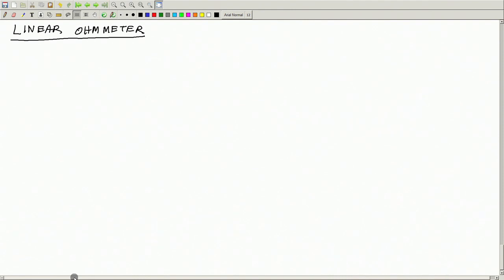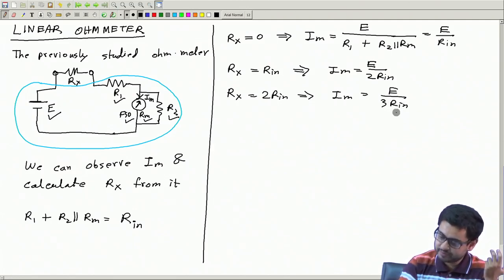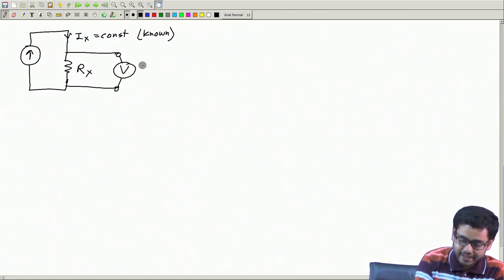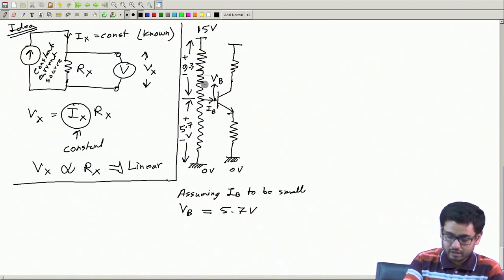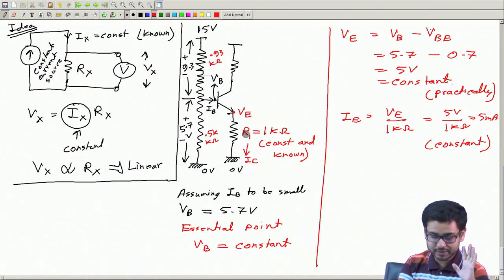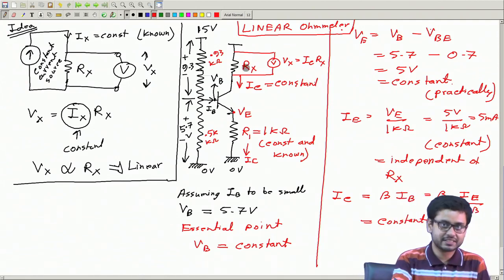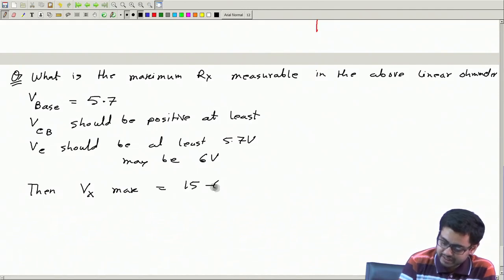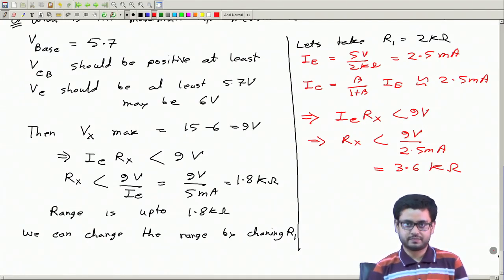Lecture 83: Linear ohmmeter